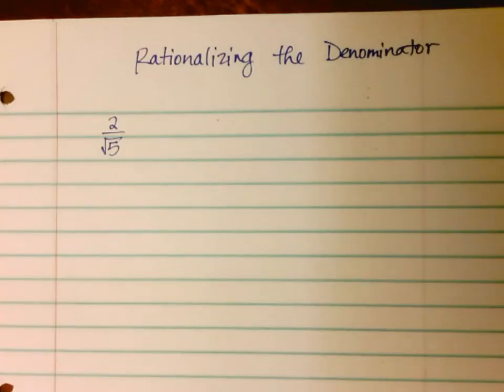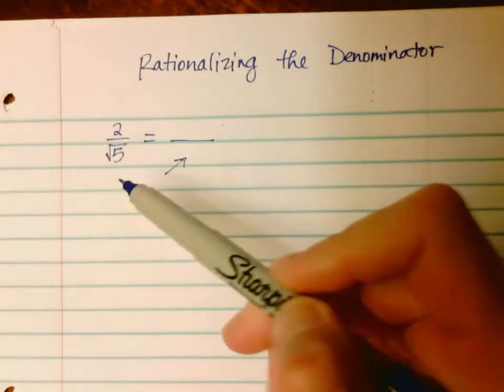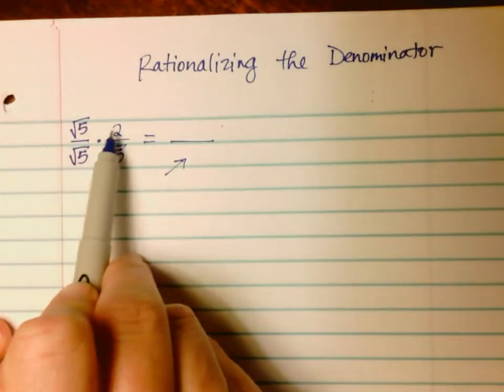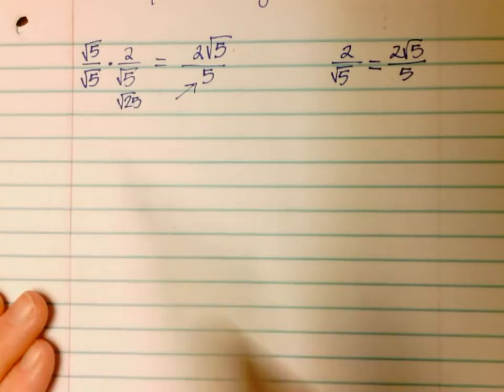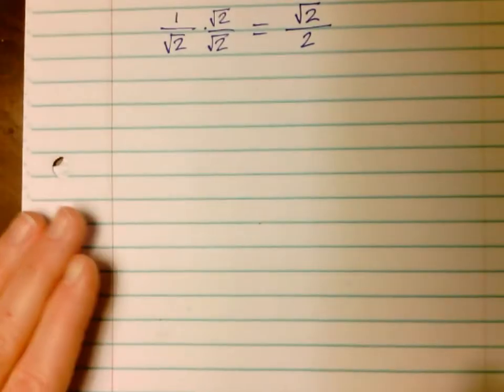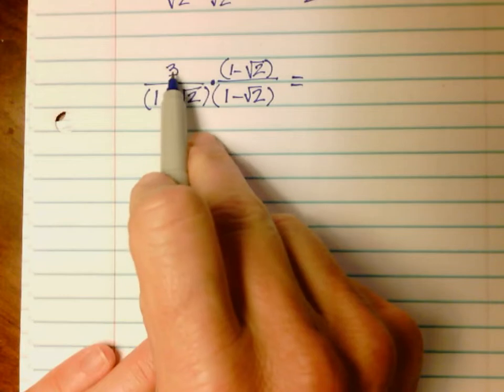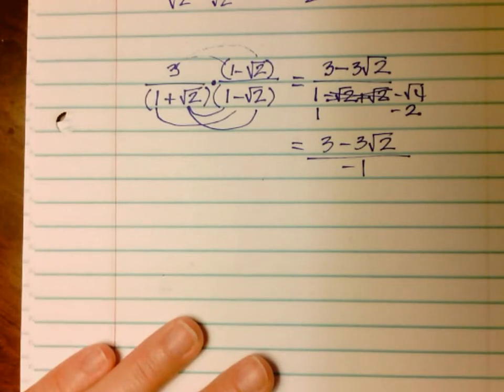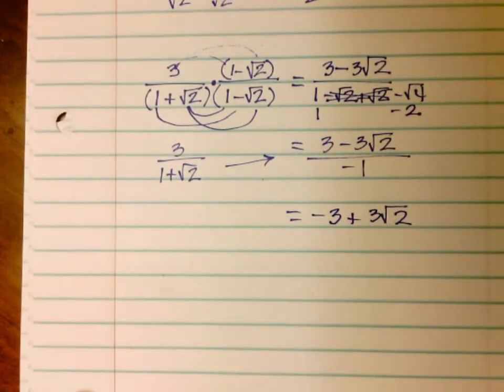Rationalizing the Denominator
Basic introduction into simplifying a fraction that has a radical in the denominator.